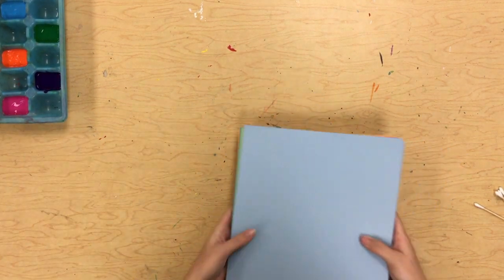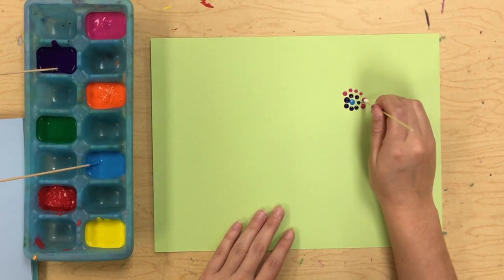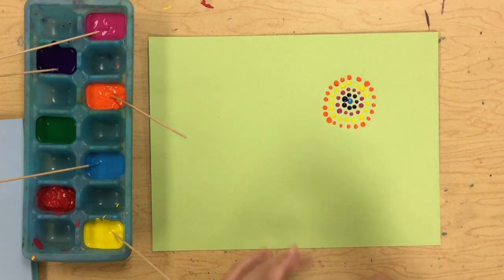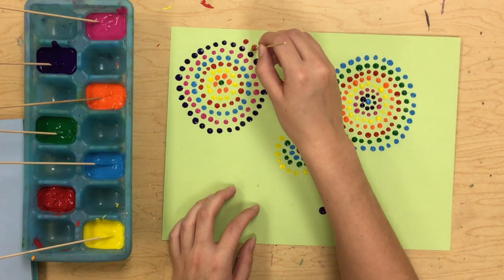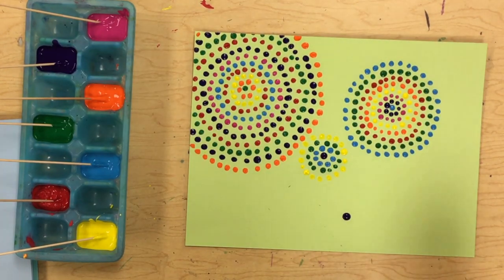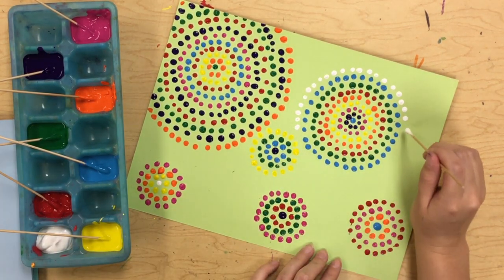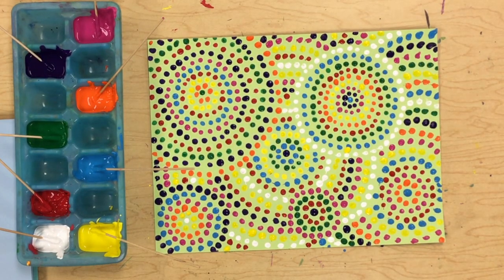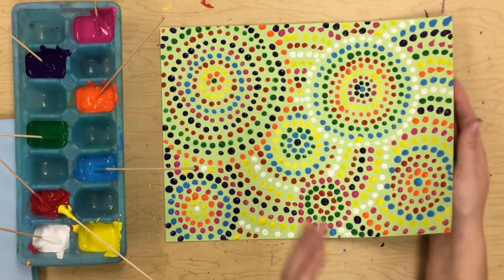Q tip dot day 4th grade